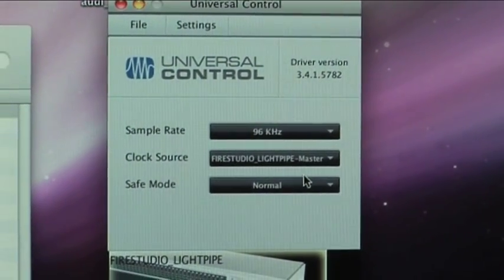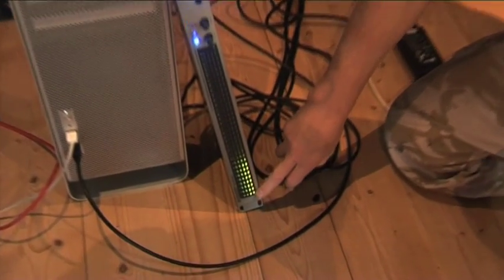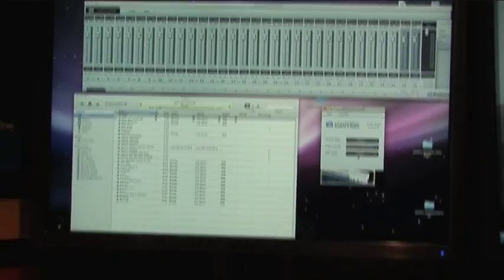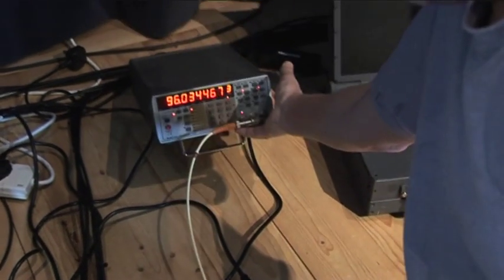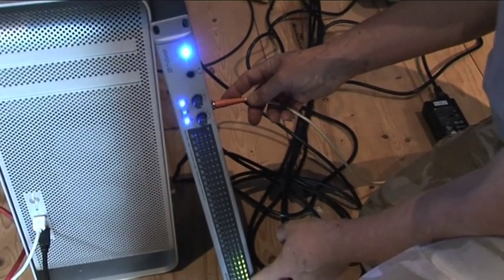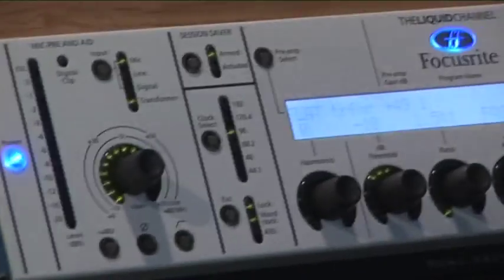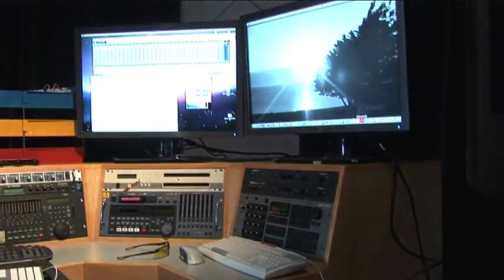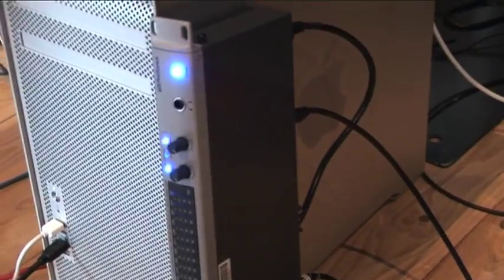Part 2 Presonus Sync Problems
Presonus Lightpipe Firestudio sync problems at 48/96 Khz.

This series of three videos show the erratic and unpredicatable sync lock behaviours of the Presonus Firestudio Lightpipe (what a mouthful) when trying to use it as a slaved sync device. We found that, under test, the unit would not Slave Mode to ADAT or BNC wordclock sources. But it would only act as a Master which is completely unhelpful in a pro post studio, with a proper sync sources and w/c distribution systems.

The test MAC here is an 8 core Xeon 3Ghz Intel. Leopard 10.5.7 OS. We had to manually install some of the drivers and we ensured by reference to the Presonus help pages that these were put in ok. It took some fishing to do this. The process is very complex, and fraught with difficulty, not what is expected of modern "plug and play" hardware/software. for example if you dont MANUALLY find and remove one part of the code in a Library folder (*.kext file) , the Universal Controller won't even work.

We also updated the firmware (3.4.1) but there is no means of double-checking the firmware-level in the box by reading back from the cpu.  Additionally, there are no engineering diagnostics for expert users or master reset buttons. We used the Presonus Universal Control in the MAC.

Moreover, we checked it on different high-quality clock sources, such as from the Yamaha O2R96 V2, a Focusrite Liquid Channel and our TC 6000 before going to the electronics lab. The company were slow to respond, sent only link, then under pressure became dissmissive, rude and arrogant in tone.  Others on the net seem to have had this major problem with syncs. We had used RME cards on our old MAC system and were upgrading to RME's new cards. We had a minor problem with the RME cards and throught we'd buy this while RME sent us a new set, then use it in a mobile rig. This lightpipe unit was to be used with a road-MAC for live performances after being tried in the post studio.

In our tests it works "semi-reliably" in 44.1 Khz mode,  (the caveat here is that every now and then the LED level-bar display flashes odd data or freezes) you can "live/hot" switch it on and off and reboot, so it's NOT necessary to reboot the MAC each time.

Conclusion, it will NOT slave to external wordclock sources. Not shown here, in the lab (we are allied to a defence electronics company and use their lab assets)  we applied different levels of clock, frequency referenced to an Hewlett Packard atomic source (absolute stable accuracy) and noted the PLL would not lock on output to anything going in. In the box there are no analog pots to tweak the PLL's (phase locked loops, capture and track ranges etc), therefore it seems everything is being done in software/firmware and the PLLs to lock and extract clocks for resyncing are entirely code-based implying something needs to be debugged better.

Internally, we noted the PCB boards were mid-2007 design. Like our Behringers, we elected to replace them with a Yamaha Amplifier to great effect, and likewise we are waiting for RME internal card products ( Raydat), which in the past, have never let us down and are well-supported in the UK.

My engineering-level conclusion is that the Prosonus box is semi-functional, could work well, BUT does not have a set of reliable or applicable drivers for slave sync mode, and by careful examination of the Presonus site there are many, in my opinion, little "hints" that you should use this as a master source only, (circa "1ps jitter accuracy etc" )  We've asked them to provide support, or a new box for tests, or even the courtesy of a 'phone call, they replied:-

wish is to send hate mail to our company and to badmouth our products,
please don't waste your time and mine by emailing me. As I said earlier, if you need to use another company's product,
please do so, as I definitely understand.  Having other product
options is one of the good things about living in a capitalist economy :), ( This was one of their staff's responses to my increasingly frustrated late-night emails when we'd wasted a whole day of valuable studio downtime.)